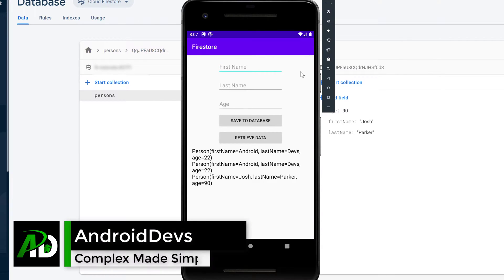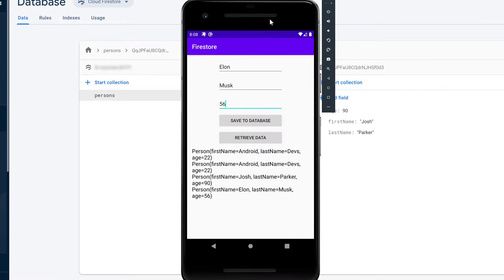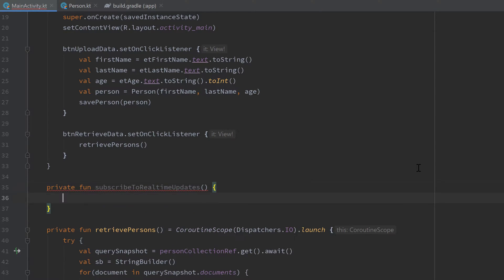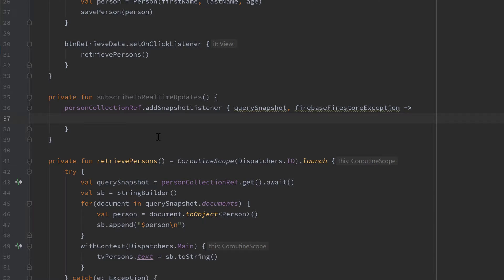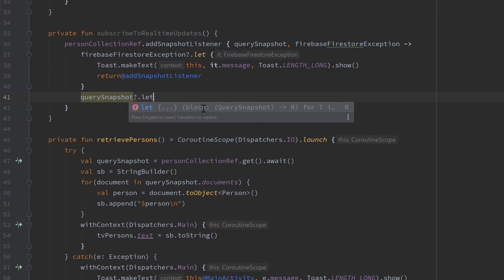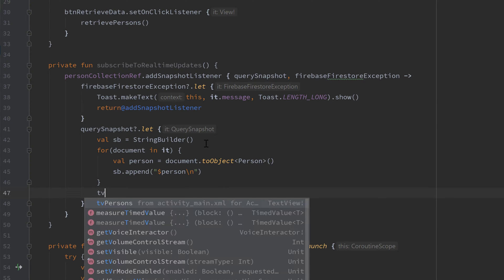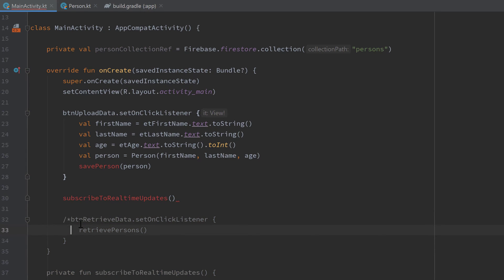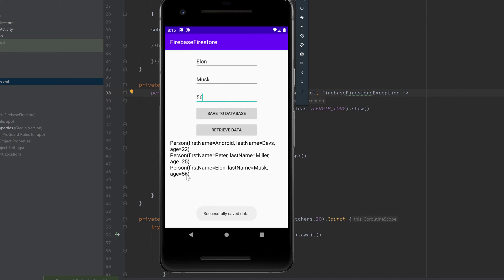Realtime Updates with SnapshotListener - Firebase Firestore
In this video I will show you how you can get updates in realtime using firestore's snapshot listener.